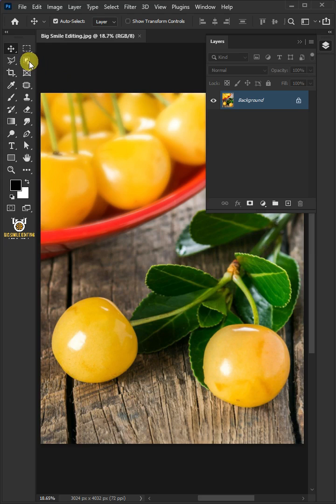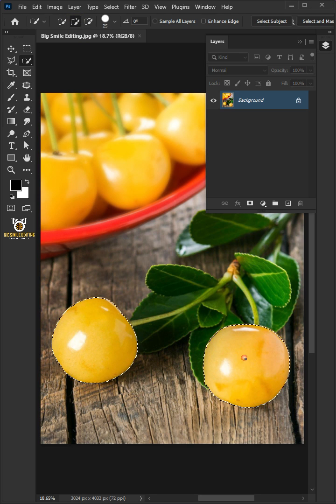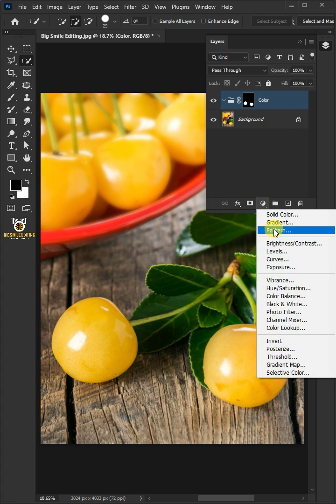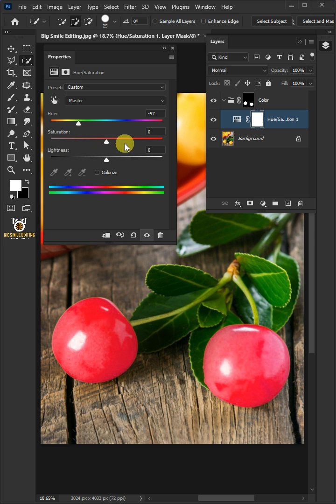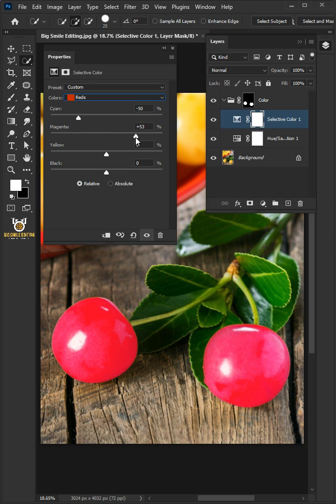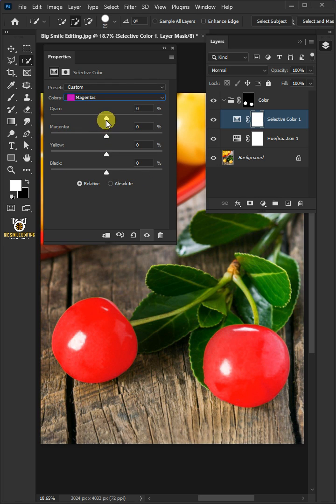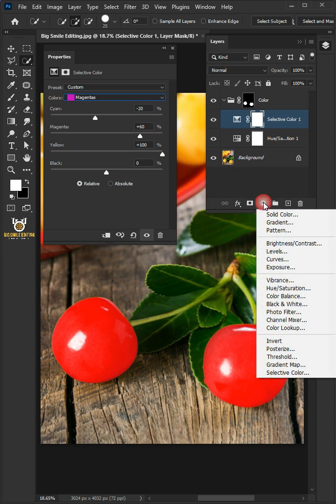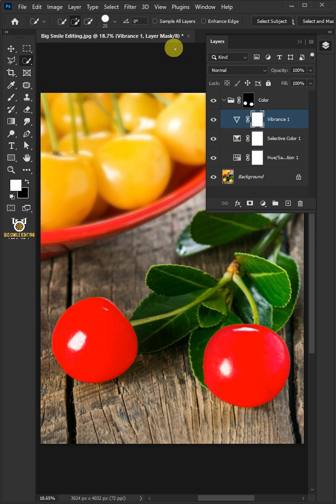How to change color of objects in adobe photoshop - Photoshop Tutorial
In this change color photoshop tutorial, learn how to change color of objects in photoshop. I will also show you step by step how to convert yellow cherry into red cherry easily using photoshop. I hope this lesson helps.